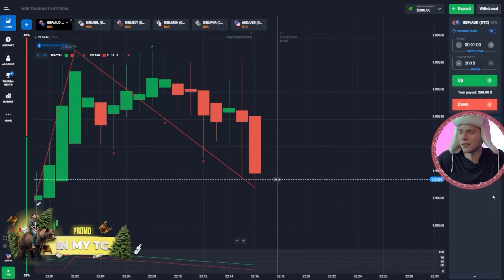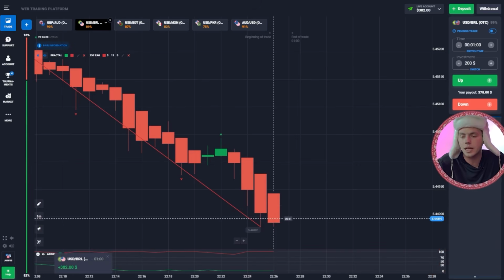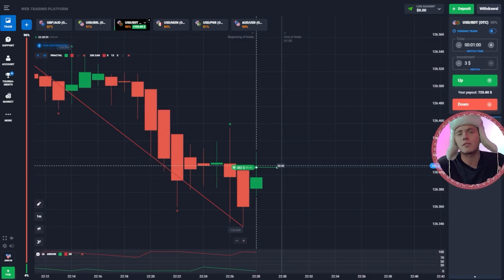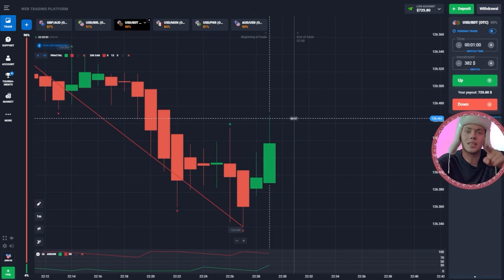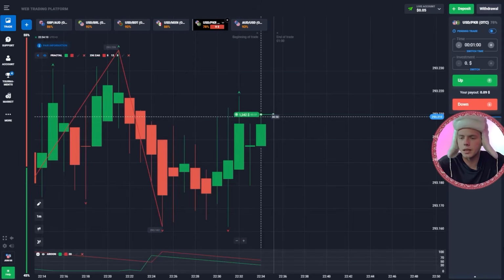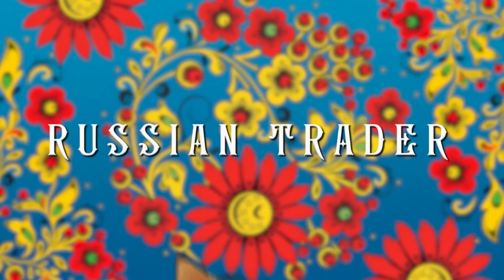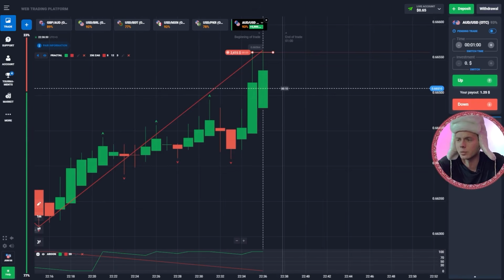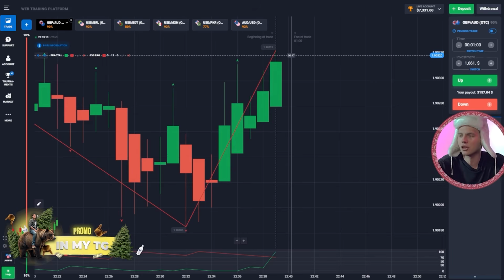NO SINGLE INDICATOR IS 100% ! But Together They Made $7,300 ! Trading Education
No single indicator is 100%. That's the first thing every trader must understand. In this video, I prove that while no single tool is perfect, the right combination can deliver incredible results. I started with $200 and turned it into over $7,300 using a powerful mix of indicators.

But together they made $7,300 — and that's the point. This is a complete trading education session where I show you exactly how I use aroon + fractal + zigzag strategy to read the market like a book.

Throughout this $200 to $7300 trading session, I explain every trade in real time. You'll learn:
aroon indicator strategy — identifying trend direction and strength
fractal indicator trading — spotting reversals with precision
zigzag indicator explained — understanding market structure
how to combine indicators for confirmation, not confusion
overbought oversold trading — timing your entries

This is a pocket option live session with real money, real emotions, and real results. I'm russian trader vladimir, and I'm here to help you understand support and resistance levels, price action trading, and trend following strategy.

trading for beginners or experienced — this video has something for everyone. This live trading session shows you how to achieve real trading results without relying on a single magic indicator.

I also cover trading psychology — because mindset is just as important as strategy. These pocket option strategies have been tested and proven over hundreds of trades.

⏱️ TIMESTAMPS:
0:00 First trade: Sell with Aroon and Fractal analysis
1:04 First trade closes with break-even ($200)
1:23 Second trade: Sell with strong Aroon signal (red line on top)
2:29 Second trade wins; balance at $382
2:42 Recap: $182 profit from start
2:55 Third trade: Buy on trend change signal
3:41 Promotion of Telegram channel for free knowledge and signals
4:24 Third trade wins; balance at $725
4:38 Fourth trade: Sell with Aroon and Fractal confirmation
5:54 Fourth trade wins; balance at $1,341
6:09 Reminder of Telegram channel for daily signals
6:45 Fifth trade: Buy on trend reversal
7:57 Fifth trade wins; balance at $2,400
8:35 Sixth trade: Sell on overbought zone
9:49 Sixth trade wins; balance at $4,660
10:02 Reminder of Telegram channel
10:21 Final trade: Buy with Aroon and Fractal
11:49 Final trade wins; balance reaches $7,300
11:54 Outro and call to action

no single indicator is 100 percent
but together they made $7300
trading education
aroon + fractal + zigzag strategy
aroon indicator strategy
fractal indicator trading
zigzag indicator explained
how to combine indicators
russian trader vladimir